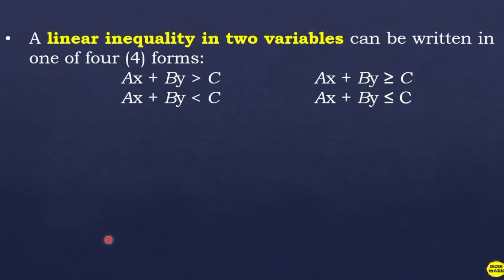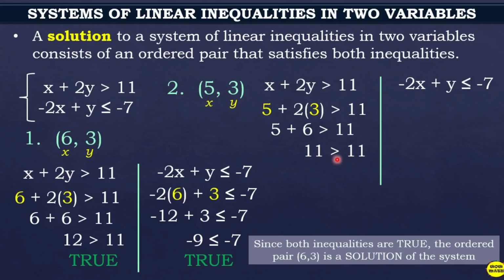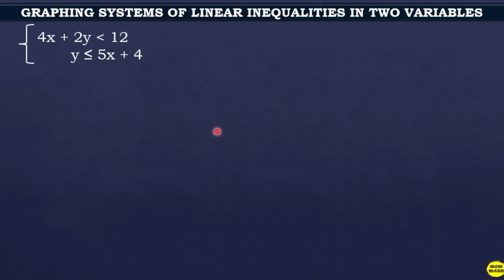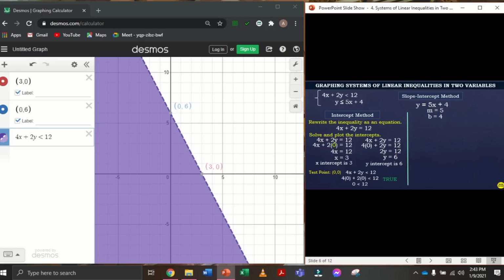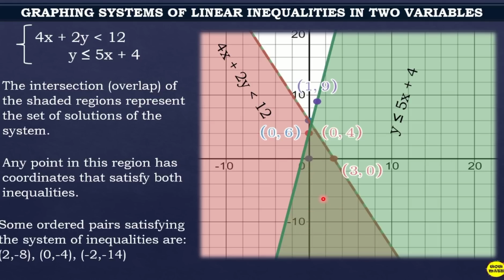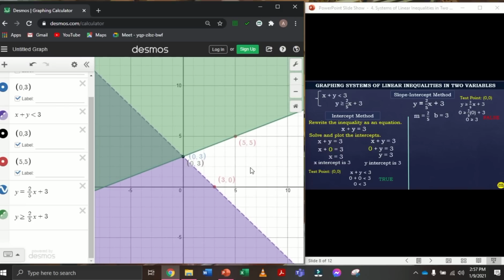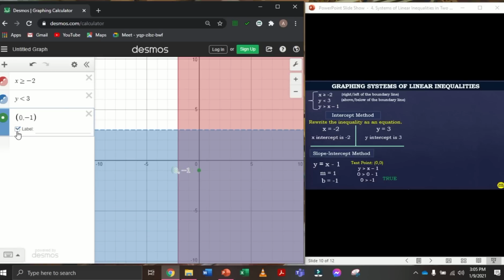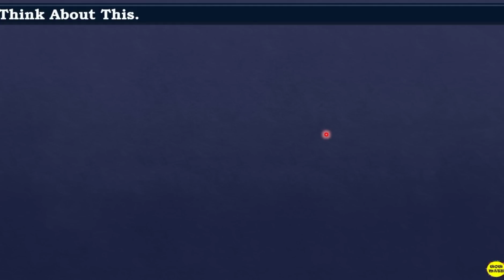SYSTEMS OF LINEAR INEQUALITIES IN TWO VARIABLES || GRADE 8 MATHEMATICS Q2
‼️SECOND QUARTER‼️
🟡 GRADE  8: SYSTEMS OF LINEAR INEQUALITIES IN TWO VARIABLES

🟣 GRADE 11
General Mathematics